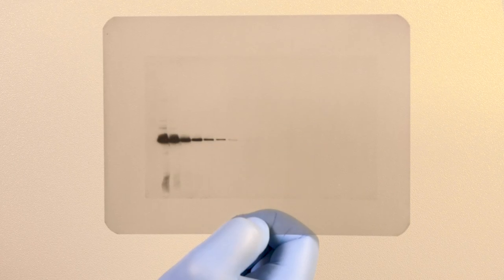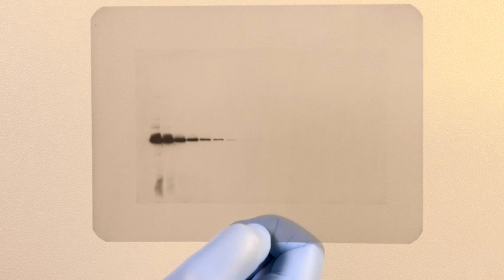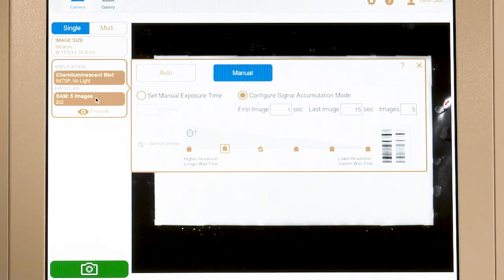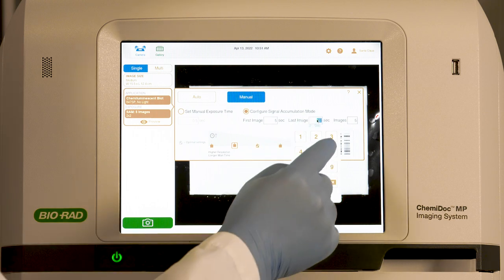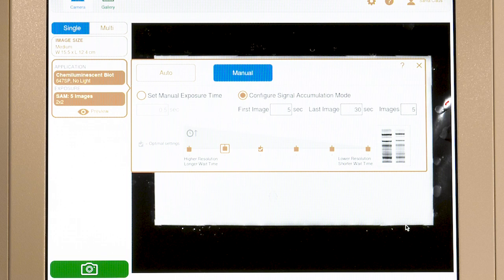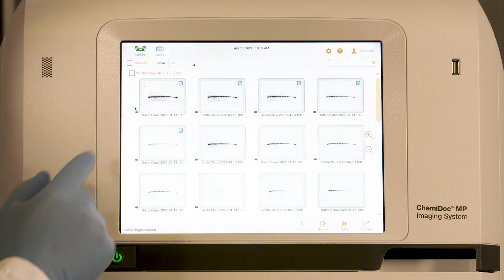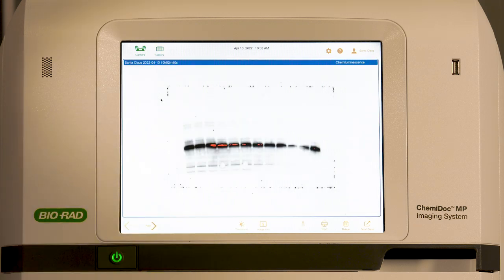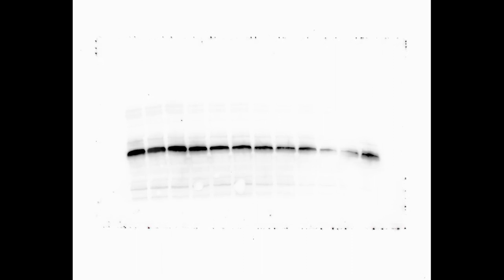Quick Tips: Signal Accumulation Mode on a ChemiDoc Imaging System for Western Blotting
Watch this video to learn more about the Signal Accumulation Mode settings for imaging a western blot on a ChemiDoc Imaging System using Image Lab Touch Software. The Signal Accumulation Mode is a useful tool for acquiring a series of images of different acquisition times of your western blot, in order to establish the optimal acquisition time and take advantage of the full dynamic range of the imaging system.